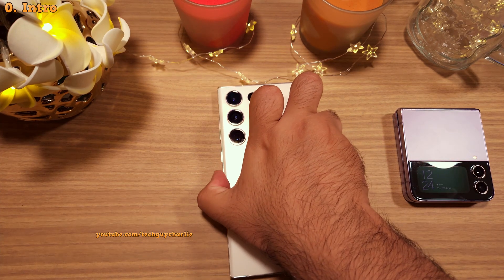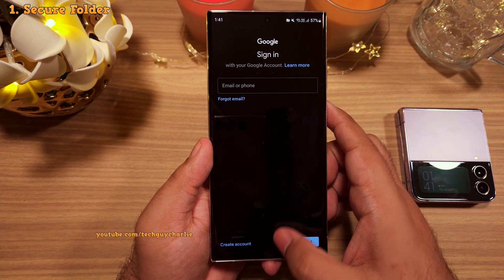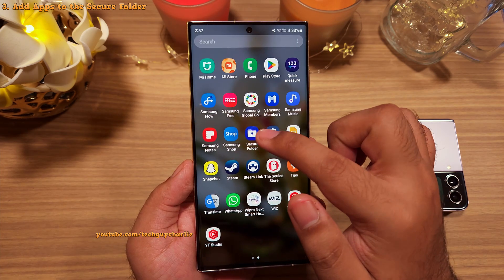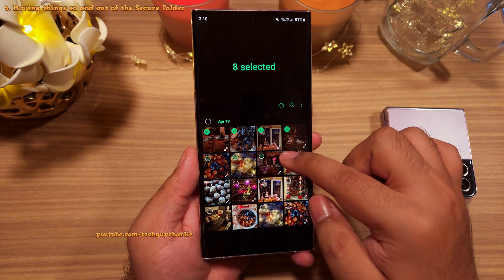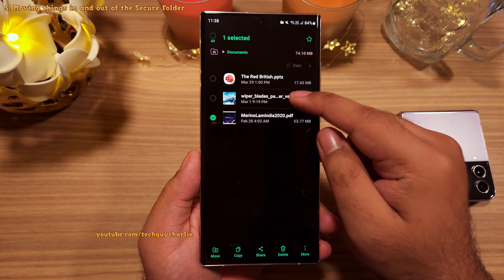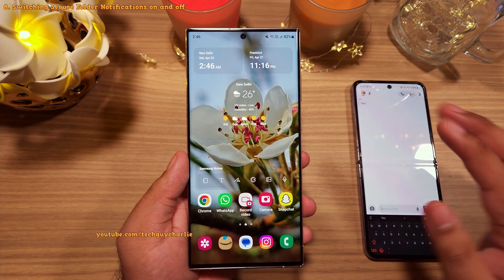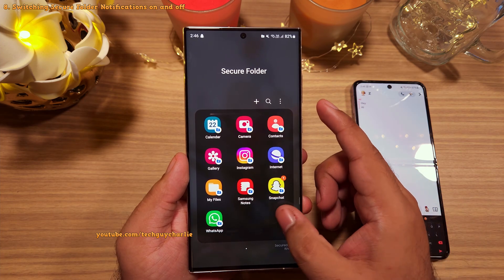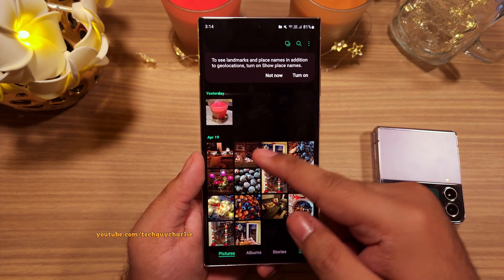Password Protect Your Photos, Apps & Messages On Your Samsung Galaxy (Secure Folder)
This video shows you how to set up and use Samsung's Secure folder which is a virtual password-protected Sandbox for your apps and personal data. In short, this allows you to protect your photos and videos and apps with a passcode.
Chapters:

0. Intro: 0:00
1. Secure Folder: 0:32
2. How to Set Up Secure Folder: 1:18
3. Add Apps to the Secure Folder: 2:01
4. Secure Folder is like a Sandbox: 2:45
5. Moving things in and out of the Secure Folder: 3:04
6. Customizing the Secure Folder Icon: 4:30
7. Hiding the Secure Folder Icon: 5:06
8. Switching Secure Folder Notifications on and off: 5:52
9. Transferring Secure Folder to a new phone: 6:50